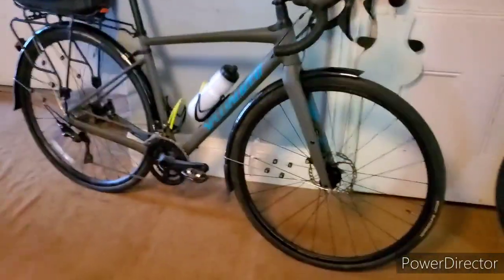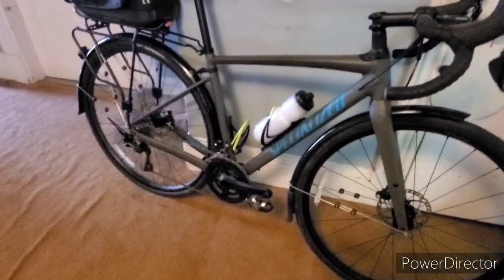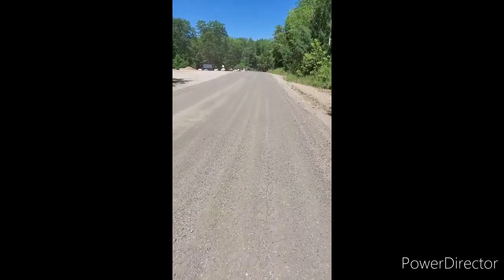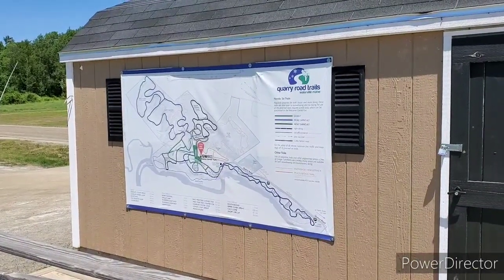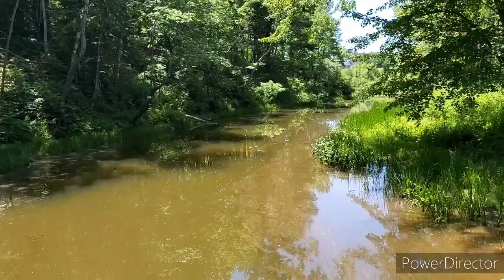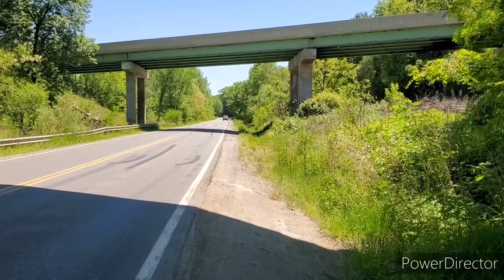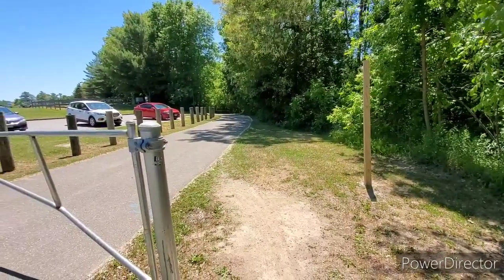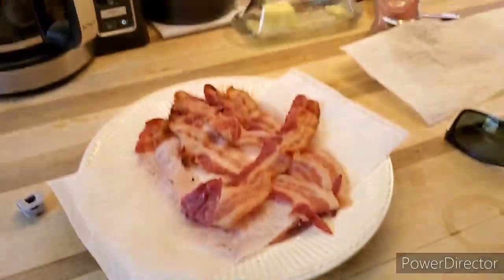Gravel Bike Exploring in Maine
I wanted to find more places to ride my Diverge Gravel bike and thought I'd share what I found in the Waterville area.
Waterville is an amazing place and CeMe NEMBA does an amazing job building and maintaining trails. I'll share more soon!